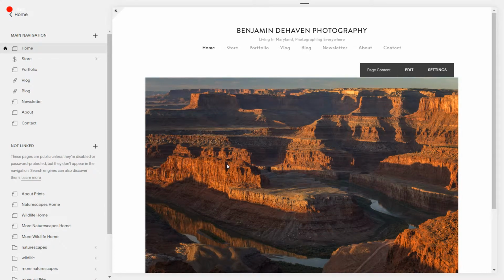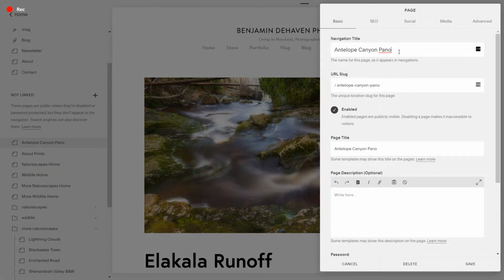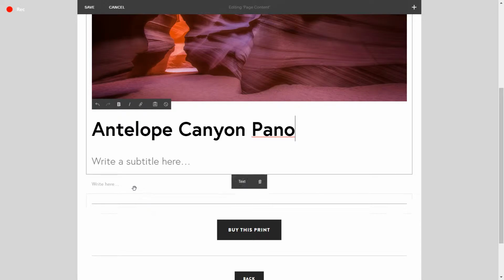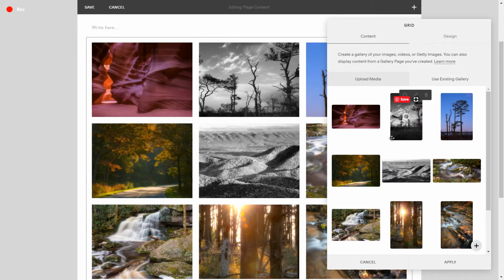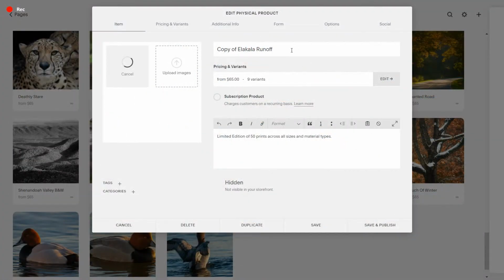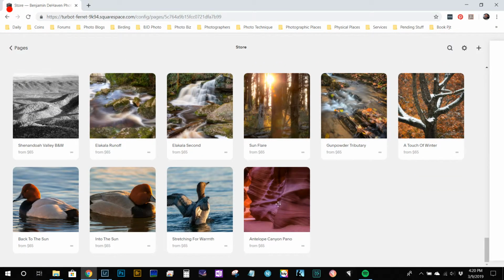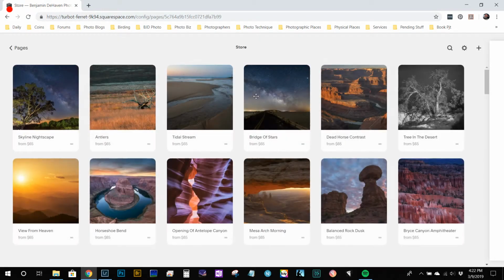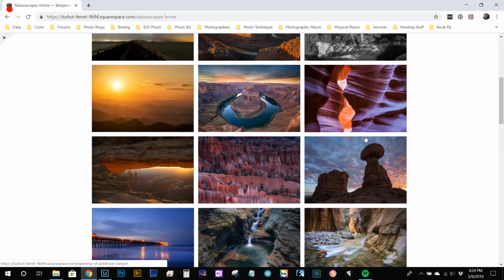Squarespace Back End | Adding A Page To My Web Site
Have you ever wanted to see what the back end of Squarespace looks like? Well here I am adding a page for a picture to my Squarespace website along with the store entry. I am a user of their paid service and want to share what it is like with anyone who is wondering.